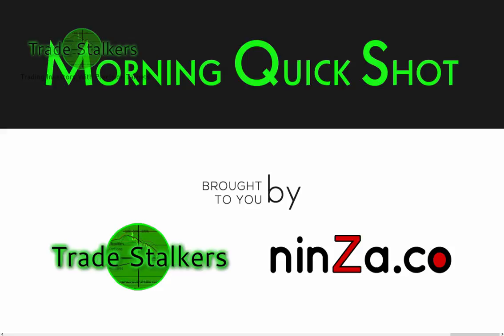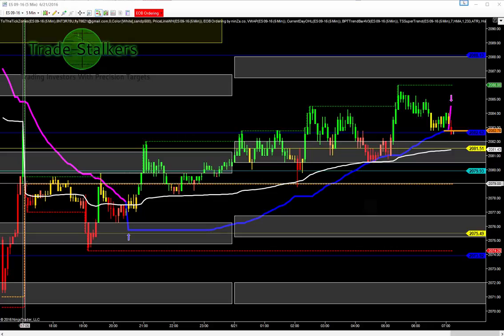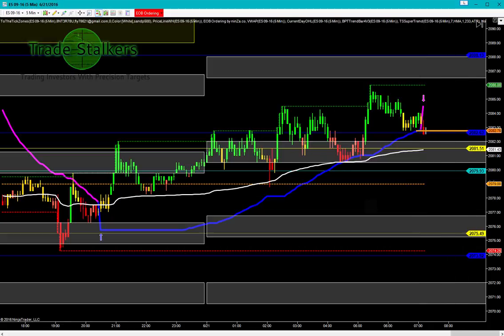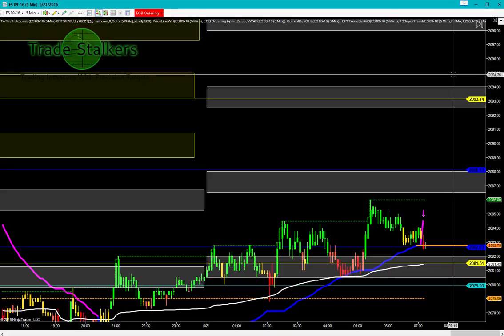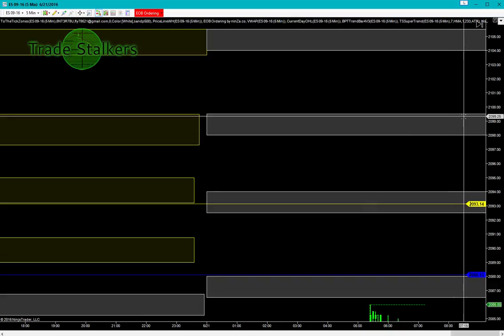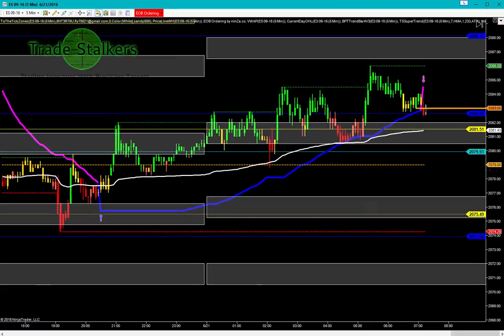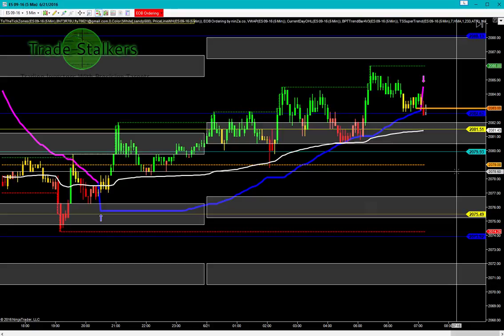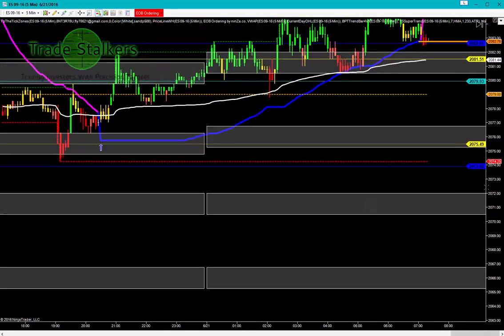Emini Futures Trading: Daily Pre-Market Analysis (21 Jun 2016)